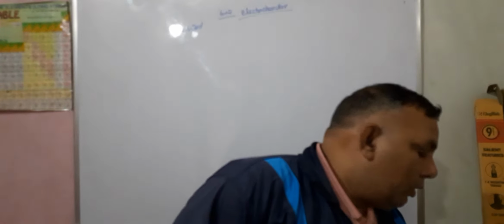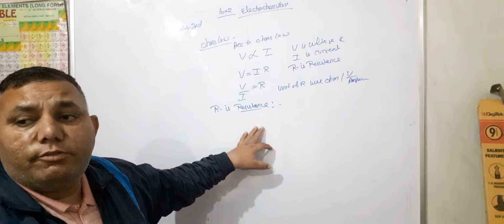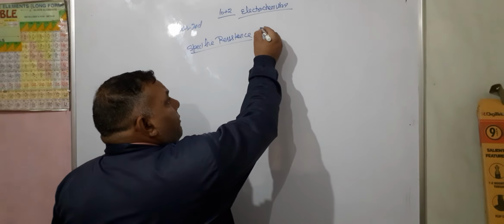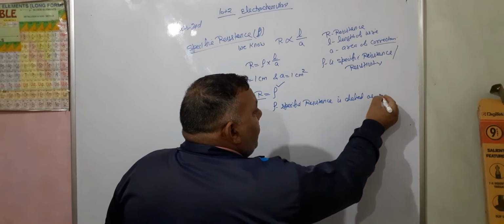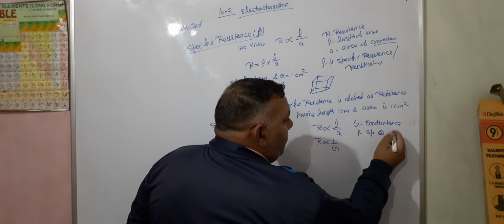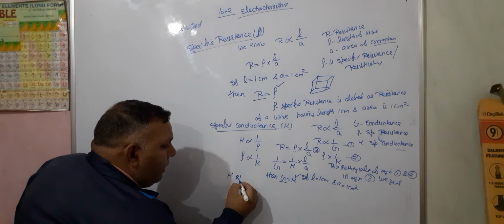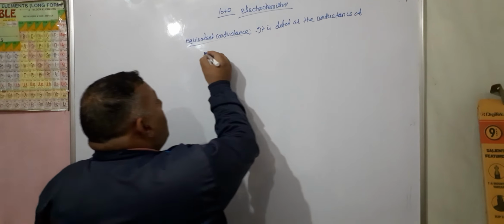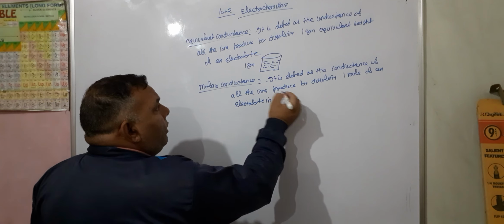Unit 3 electrochemisrty 12th 2nd class